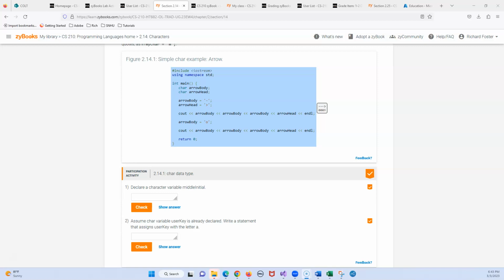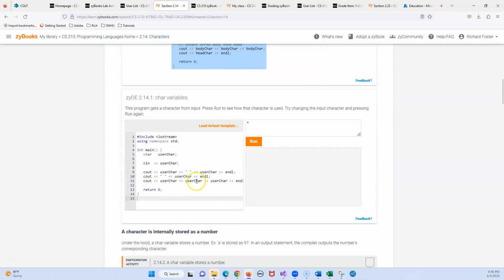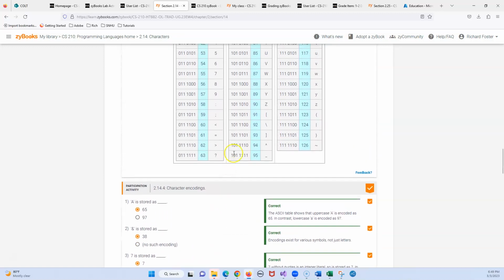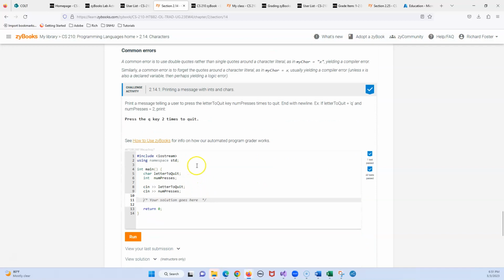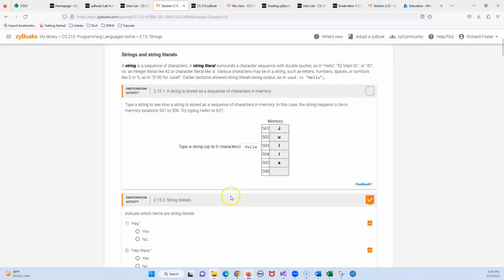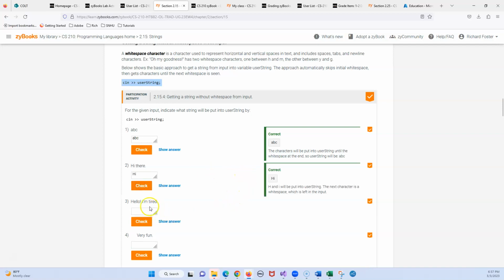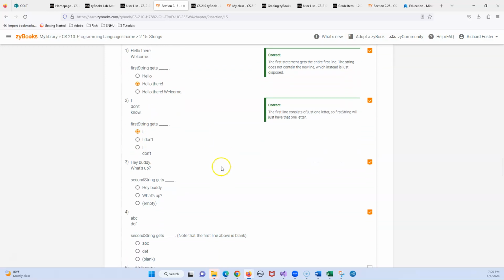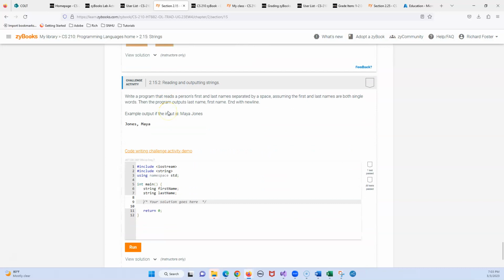CS 210 Zybooks Section2.14 2.15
Zybooks Sections 2.14 and 2.15